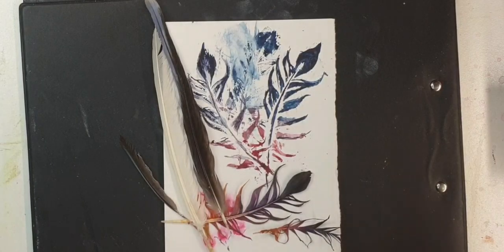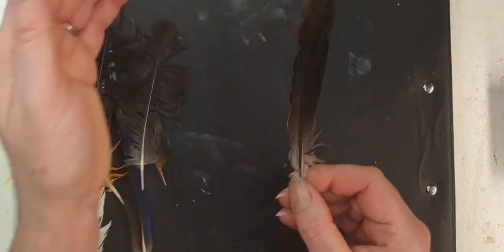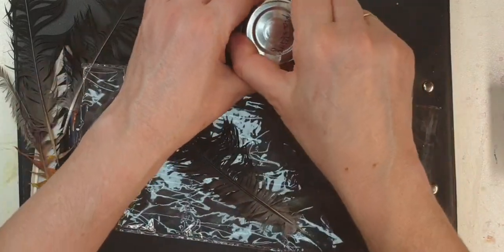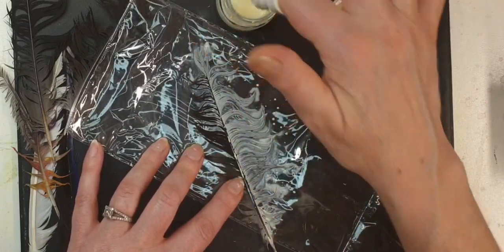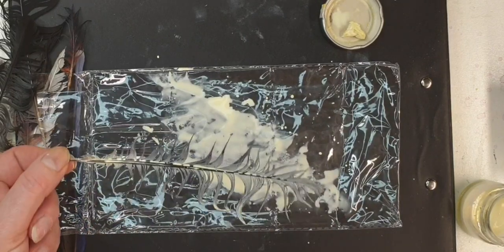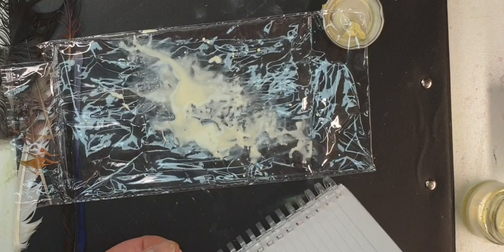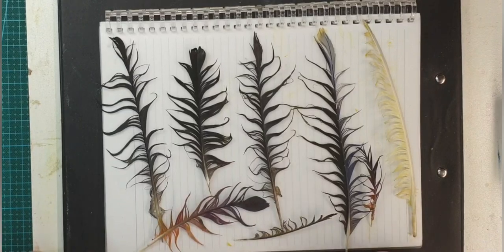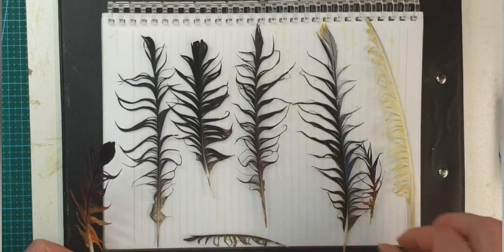FREE Tool for your Watercolor Toolbox! Get Ready For NEW Technique with some Feathers in Watercolors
As I promised you at my previous video, today I will show you how I made the feathers as a stamp. It is very easy, all we need to have is:
Some Feathers
(found at parks or farms)
Masking Fluid
Fingertip Glove
Some plastic that you can dispose at the end.

Of course you can use any watercolor art supplies you have available 🙂

Let's Start and have some Fun!

If you enjoyed this video and you found it useful please don't forget to
We will keep in touch with future videos.
See you soon at my next Video
Till then be Happy, be Creative and keep Painting